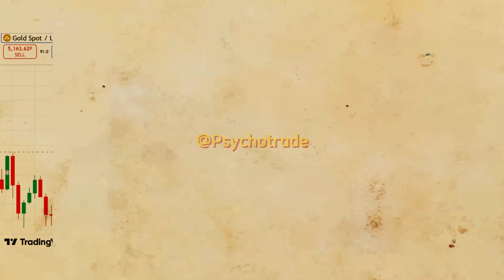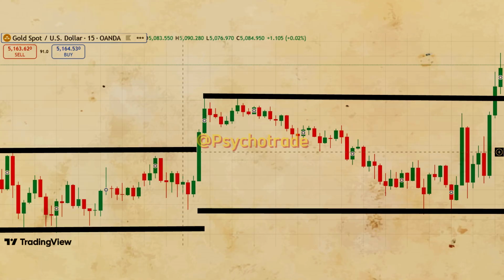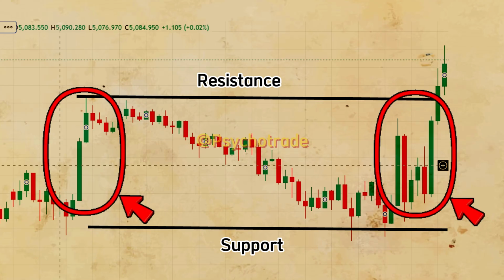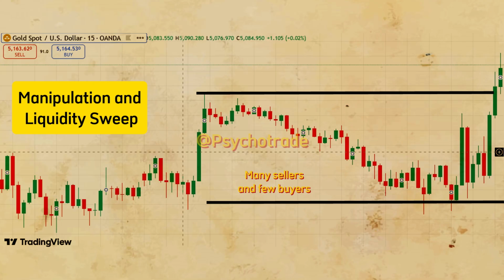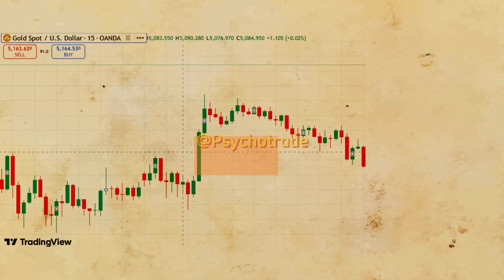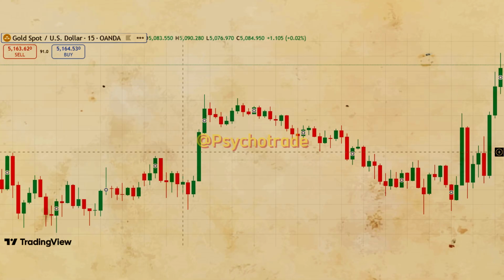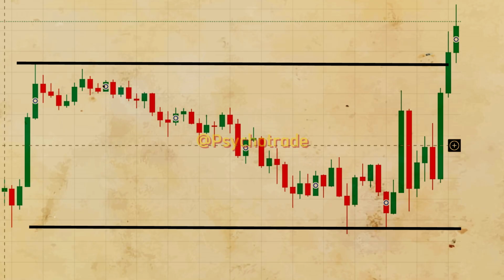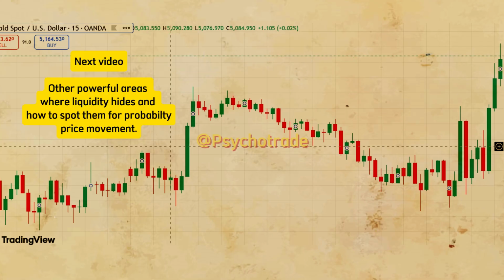Liquidity manipulation part one. This knowledge helps you to understand possible Probability setup.